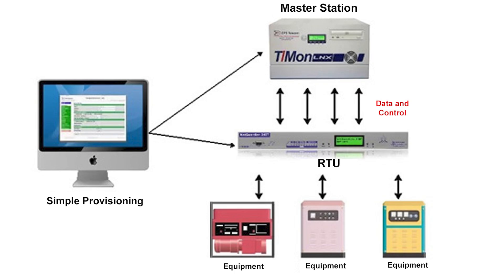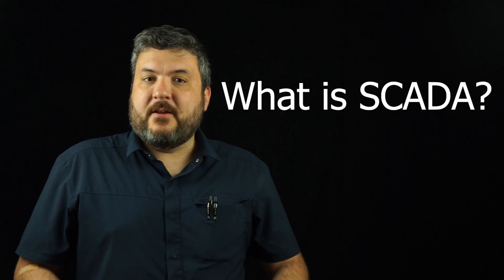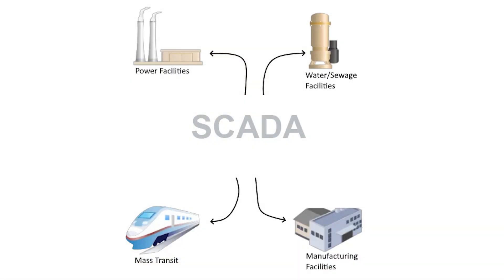What is a DDC (Direct Digital Control System)?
Your sites house mission-critical gear, demanding precise environmental control. Enter Direct Digital Control (DDC) systems—your solution for efficient, reliable HVAC management. In this video, we explore what a DDC system is, how it works, and the benefits it offers.

DDC systems give you precise control over HVAC units, allowing you to configure temperature zones, schedule operations, and monitor performance. They integrate seamlessly with Supervisory Control and Data Acquisition (SCADA) systems, enhancing your remote monitoring and control capabilities.

--How a DDC System Works--
DDC, also known as a building automation system, involves automated control by computers and microprocessors using sensors. This high-level control increases efficiency and pinpoints equipment issues. DDC systems support remote monitoring and control, transmitting information over the internet.

--Components of a DDC System--
-Central Master Station: Monitors HVAC units and other equipment from a single screen.
-Sensors: Deployed at your facility to gather data.
-Flexibility: Allows technicians to troubleshoot and maintain systems from a single point.

--Communication Protocols--
DDC systems use protocols like Modbus, BACnet, and LonWorks to transmit data.

--Benefits of a DDC System--
-Efficiency: Real-time data allows timely responses to issues.
-Maintenance: Precise scheduling based on actual equipment run time.
-Environmental Response: Quick adjustments to maintain stable conditions.
-Energy Efficiency: Programmable operations optimize energy use.
-Cost Savings: Reduces operating expenses and automates basic processes.
-Downtime Reduction: Alerts for preventative maintenance.

--DDC and SCADA Integration--
Combining DDC with SCADA systems allows for broader remote monitoring and control. SCADA systems manage diverse equipment, automating complex processes and ensuring high availability and performance. Integrating DDC with SCADA enhances capabilities like data gathering, monitoring, and troubleshooting.

--Why Choose DPS Telecom?--
As a leader in remote monitoring systems, DPS Telecom offers custom-designed HVAC controllers that integrate DDC and SCADA functionalities, ensuring optimal performance and reliability. Our solutions, like the HVAC Controller, provide efficient, automated control of your HVAC systems, tailored to your unique network needs.

--Get a Custom Designed HVAC Controller--
Ready to enhance your HVAC management? Our HVAC Controller provides efficient, automated control, ensuring your systems run optimally.